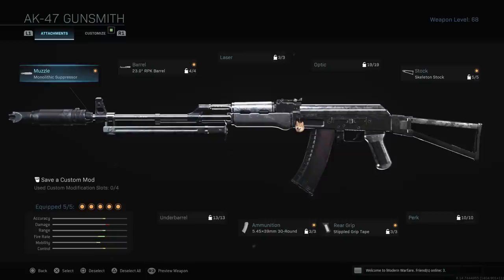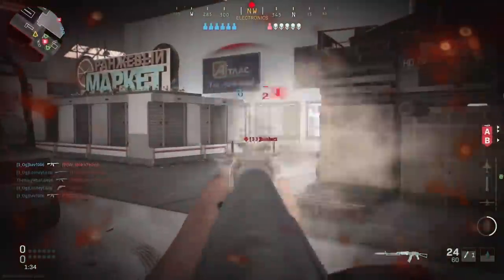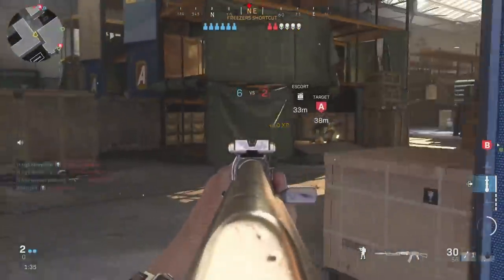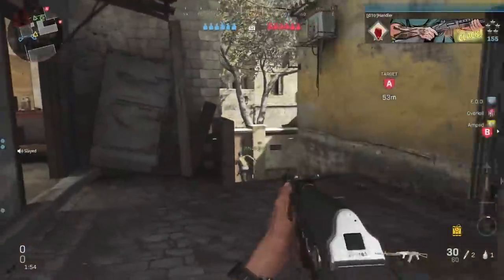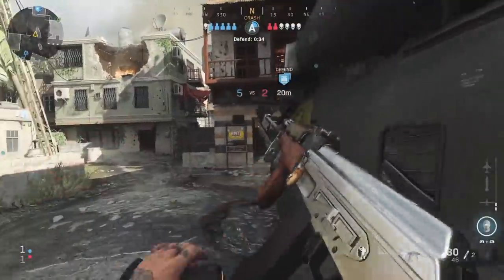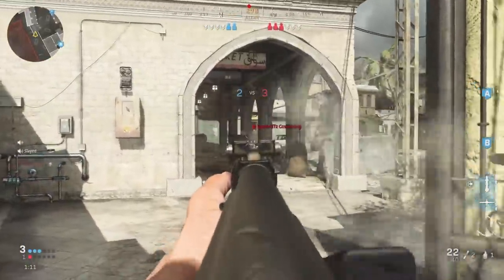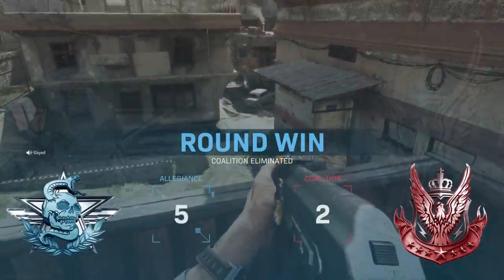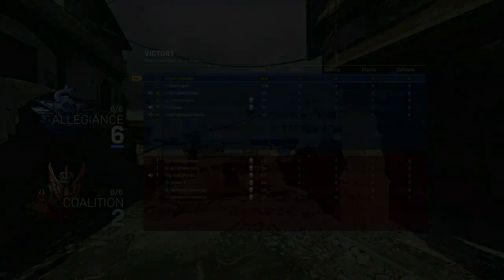This AK-47 is Game Changing - New Best Assault Rifle?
You need to try this AK-47 class in Modern Warfare.